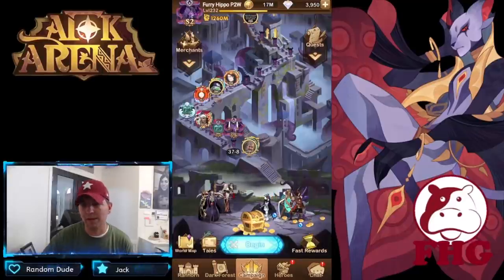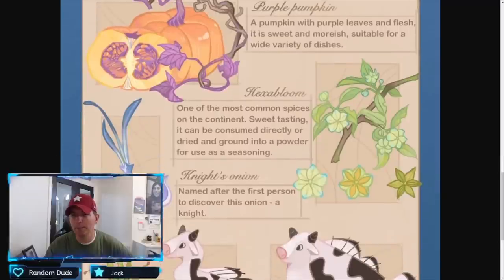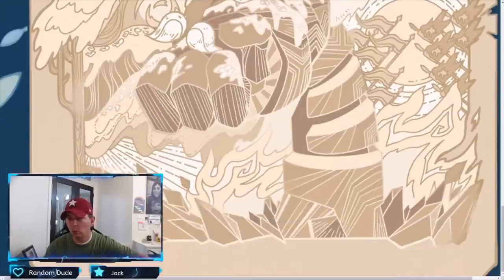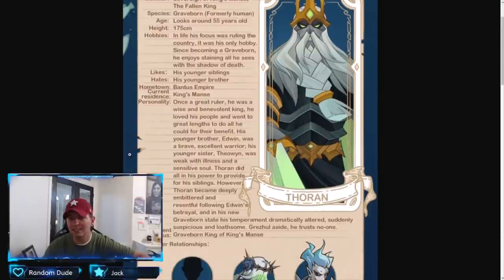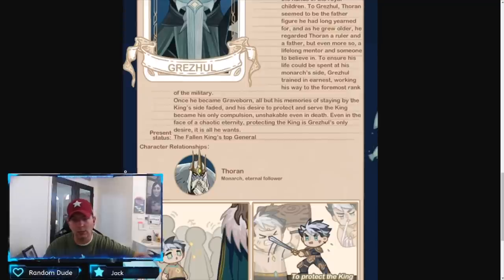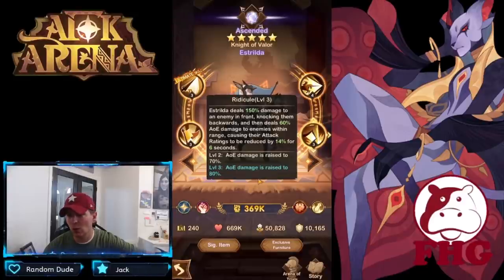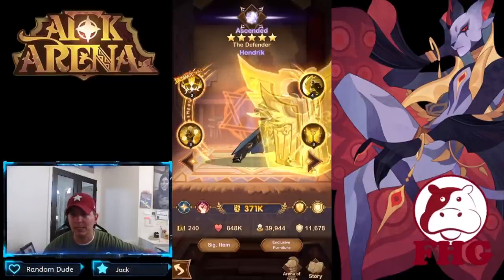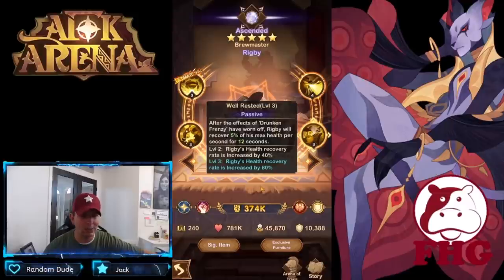DOLLYS CORNER #10 - LB ENGRAVING SNEAK PEEK! [AFK ARENA]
Next up is the LB faction! Get Ready!